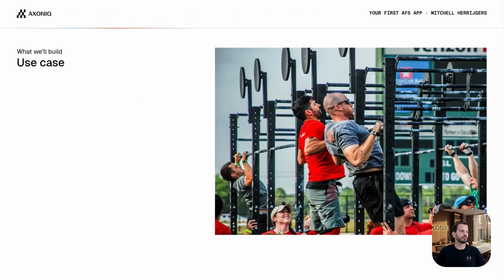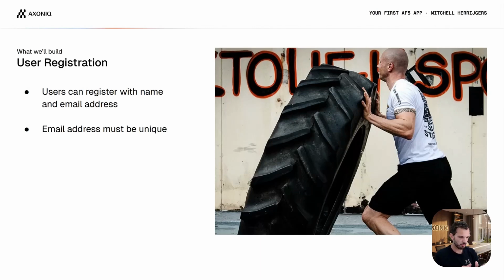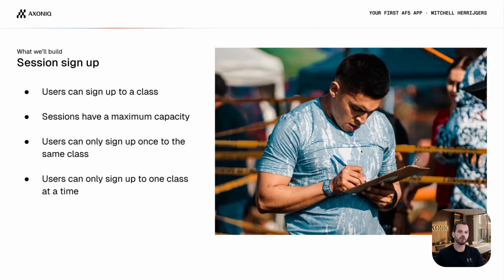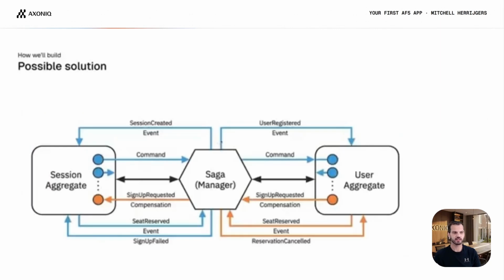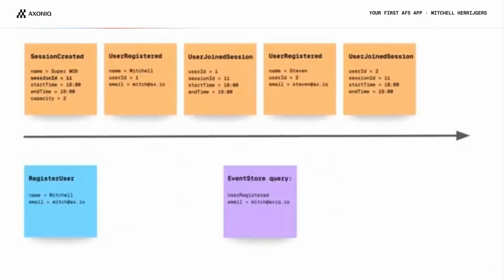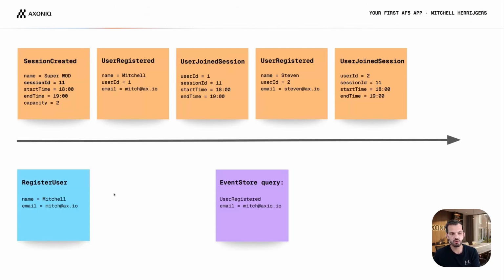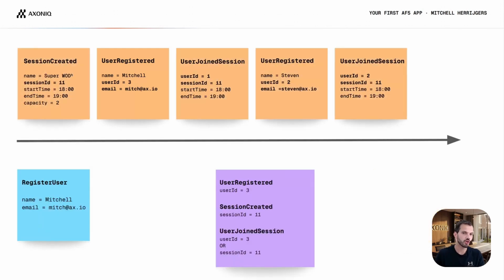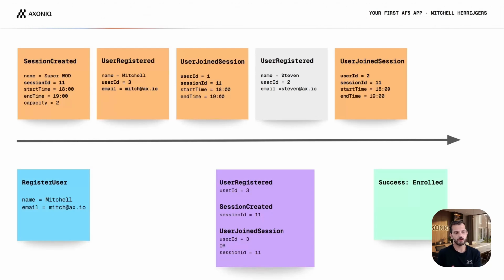Building a CrossFit Booking App with DCB | No More Sagas & Compensation Actions (Axon Framework)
In this session, Mitchell walks you through building a CrossFit class booking system using Dynamic Consistency Boundaries (DCB), showing how a single event stream with tags replaces the traditional aggregate + saga pattern from Axon Framework 4.

You'll see how DCB handles real-world validation rules like unique email registration, session capacity limits, preventing duplicate sign-ups, and blocking overlapping class bookings, all without the complexity of multi-aggregate orchestration.

What's covered:
- Why cross-validation between aggregates forced complex saga patterns in AF4/5
- How DCB uses a single event stream with tags instead of aggregate IDs
- Querying events by tag to build validation models on the fly
- Step-by-step walkthrough of the register user and join session command flows

Whether you're already using the Axon Framework or evaluating event sourcing for your next project, this session gives you a practical, code-oriented look at how DCB simplifies what used to be painful.

Timestamps:
0:00 - What we're building: CrossFit booking use case
0:30 - User registration requirements and the unique email problem
1:00 - Session sign-up rules: capacity, duplicate, and overlap validation
2:08 - How you'd solve this in Axon Framework 4 (sagas + compensation)
3:02 - "Kill the Aggregate": the origin story of DCB
3:32 - One event stream with tags instead of aggregates
4:11 - How tags work as lookup keys for event querying
5:03 - Register user command flow: validating email uniqueness
5:52 - Join session command flow: building the full validation model
6:57 - Recap: find events by tag, build model, validate

About Axoniq
Axoniq is the backend platform for event-driven systems, built on event sourcing and CQRS. Axon Framework (70M+ downloads, in production since 2009) and Axon Server power thousands of production applications worldwide, giving teams full audit trails, decision traceability, and explainability across complex distributed systems and AI-ready architectures.